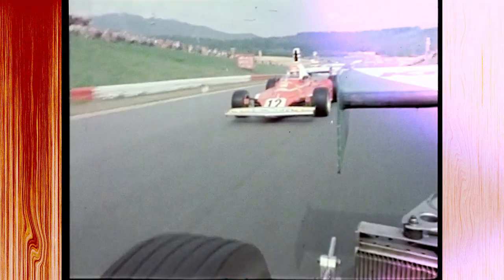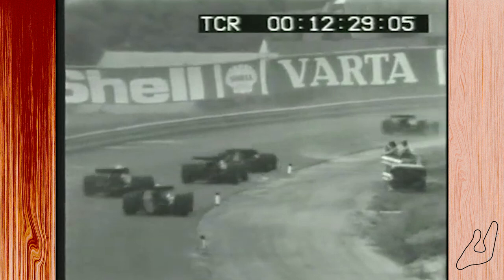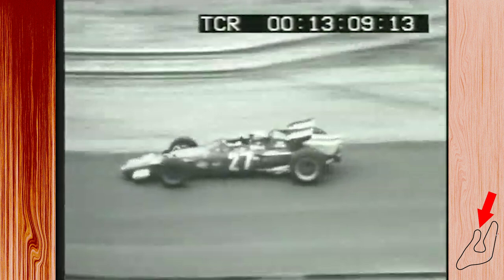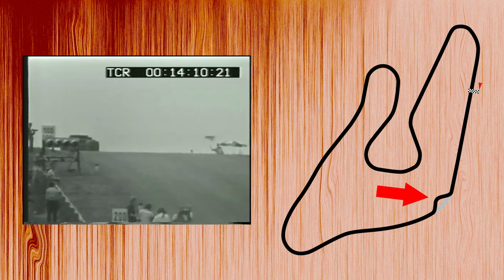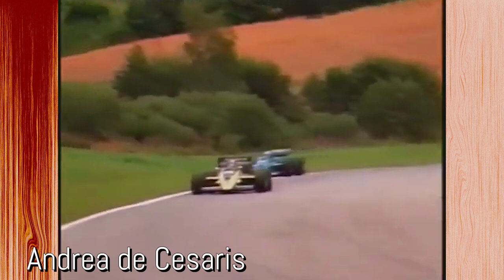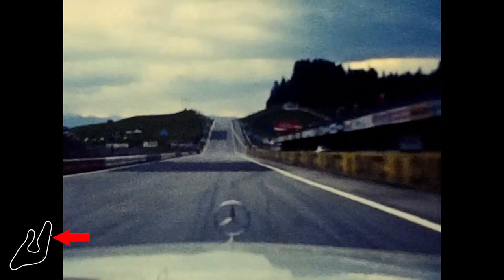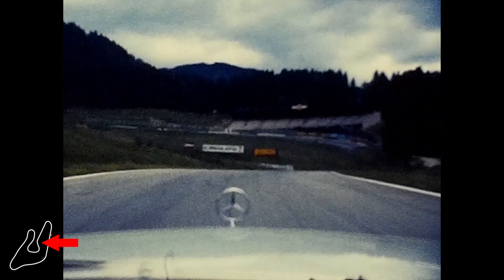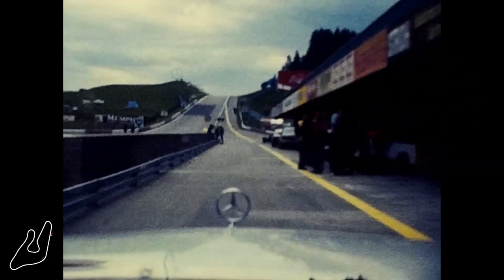Old Österreichring onboard (A1/Red Bull Ring) - Austrian GP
This video is a Time Machine: apart from its history, it is a collection of onboard videos of the old Österreichring, now known as the Red Bull Ring, home of the Austrian Grand Prix. For more videos like this check our playlist "Old F1 Tracks - Onboard videos"